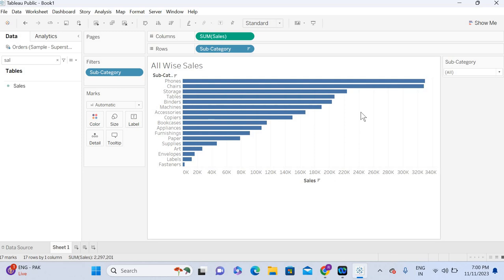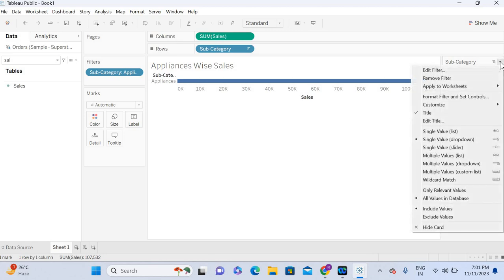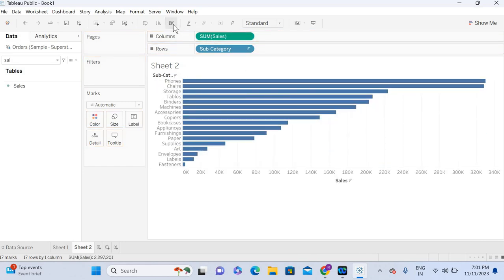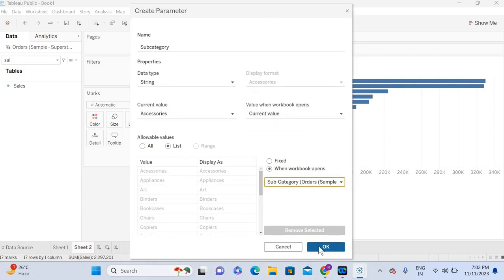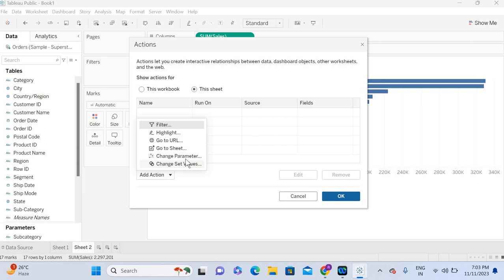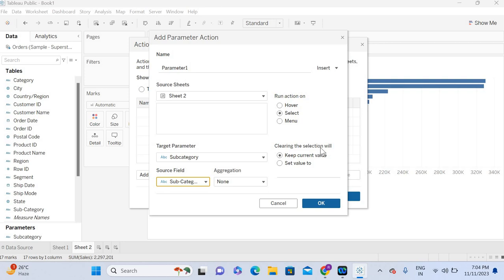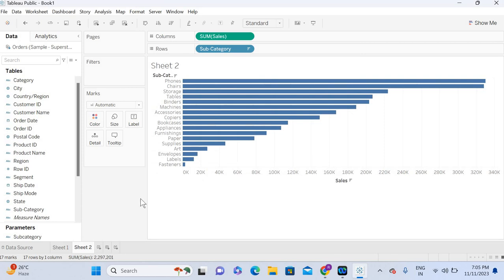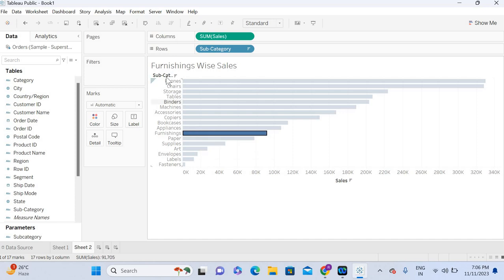Tableau Challenge Scenario 1 Solution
HI Audience , generally we are aware that when you use filter to see dynamic text selection but this is quite diffrent scenario based on selection the text will get change or else it shows default text .